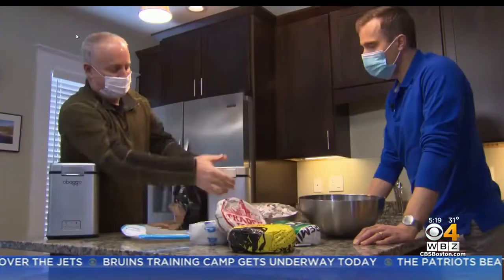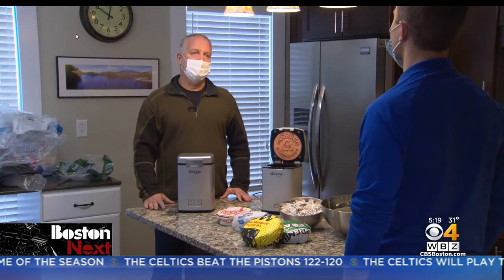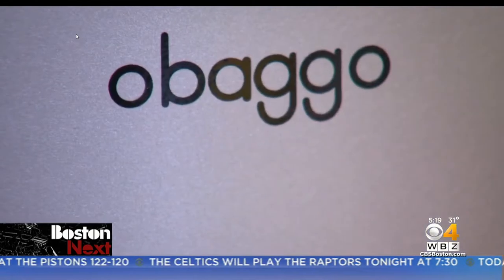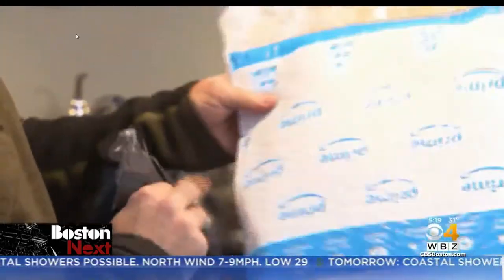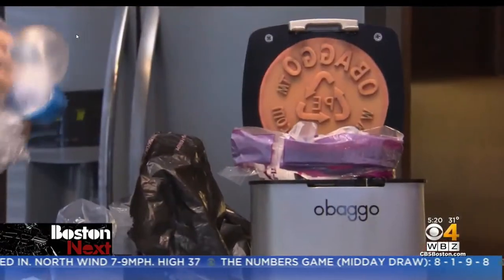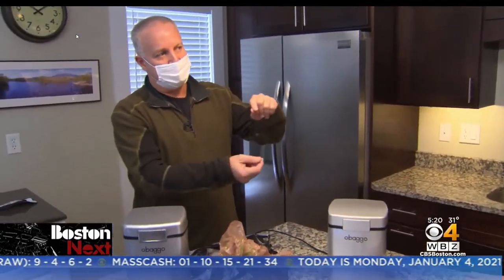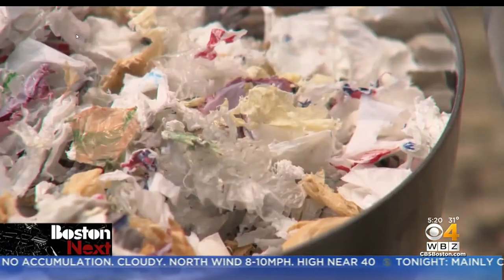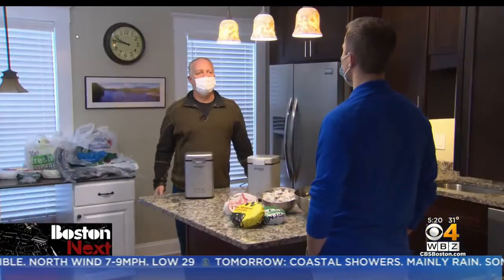BostonNext Channel 4 Interviews Dave New of Obaggo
Liam Martin, anchor for CBS Boston News, interviews Dave New of Melrose, Massachusetts about his plastic bag and packaging film recycling device.